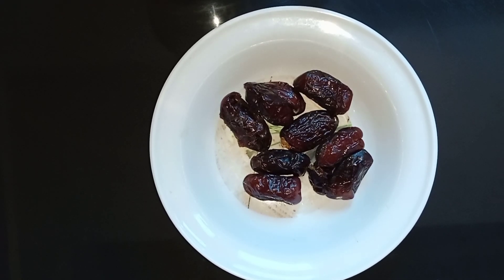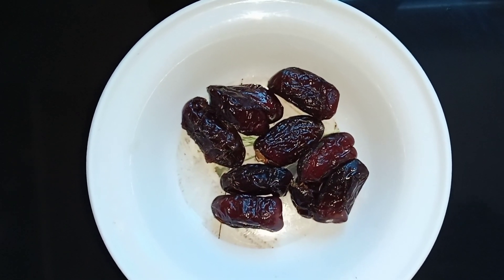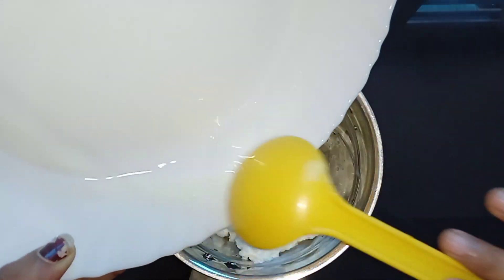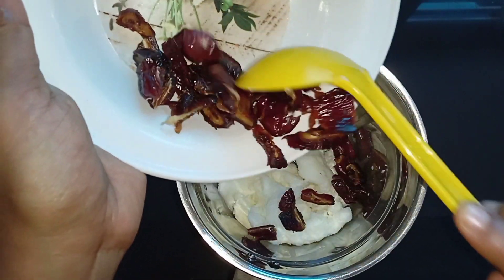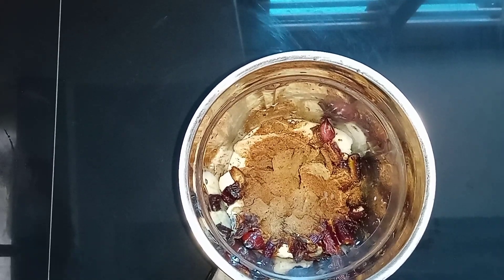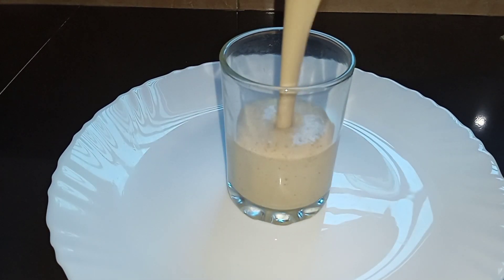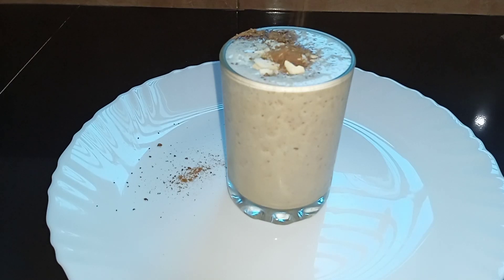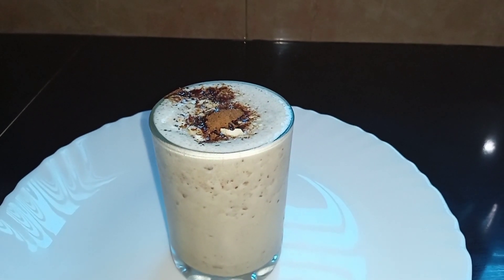healthy ഈന്തപഴം milkshake🥤How to make easy&healthy dates milk shake at home/itz me__sani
healthy & easy dates milk shake at home 🥤😍